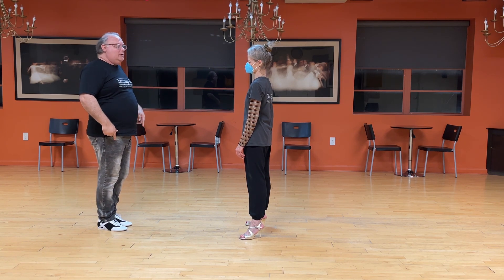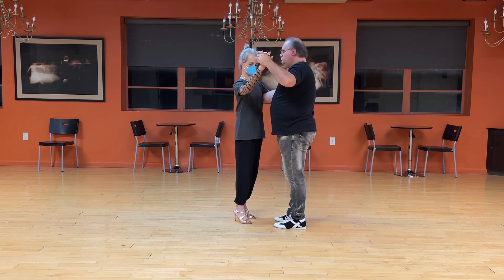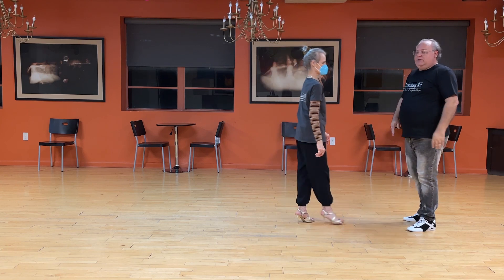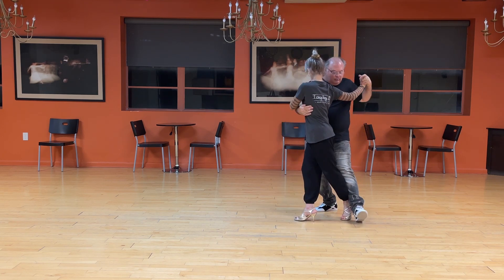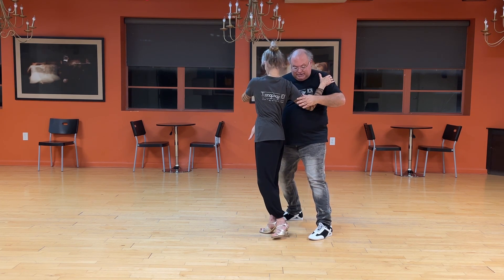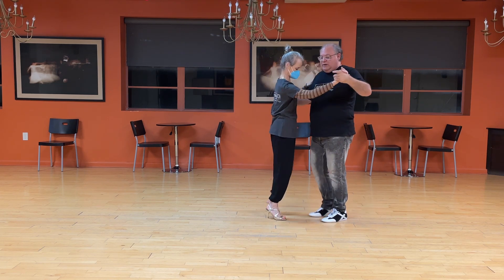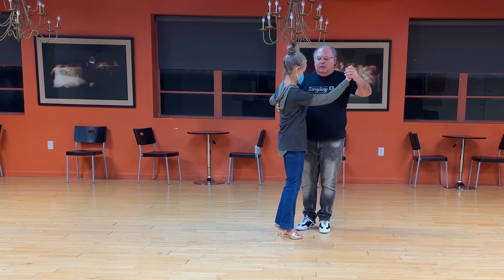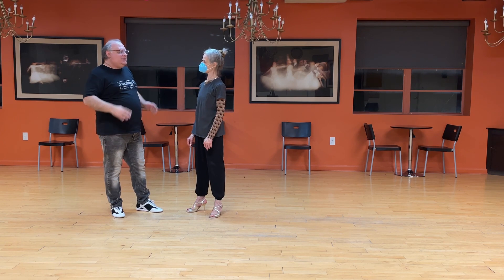S204: Basic Back Sacadas for Leaders and Followers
Teachers: Clint Rauscher and Shelley Brooks

Argentine Tango - Tango Lessons - Nuevo Tango - Close Embrace Tango - Beginner Tango Lessons

Tangology 101 is dedicated to the study of Argentine Tango dance, music and history. Our home base is Atlanta, GA where we host weekly classes and milongas, but we also teach regularly around the Southeast and even internationally.